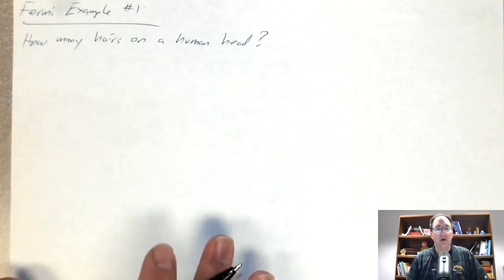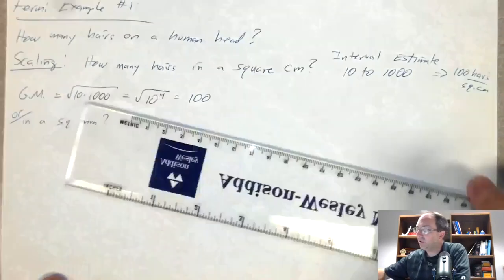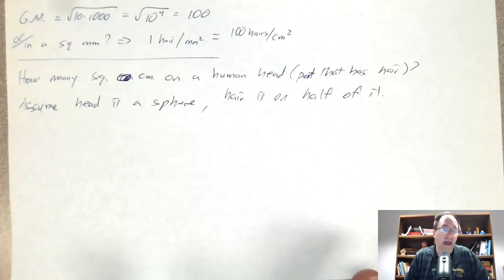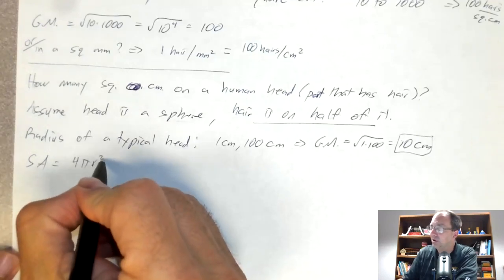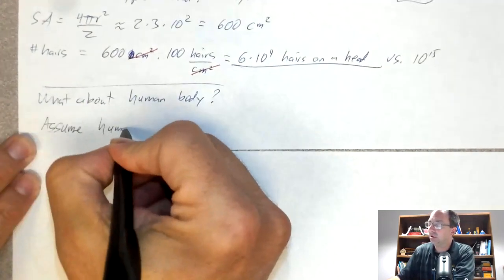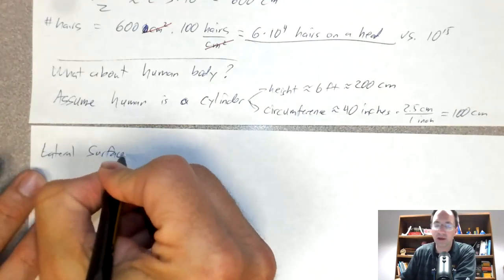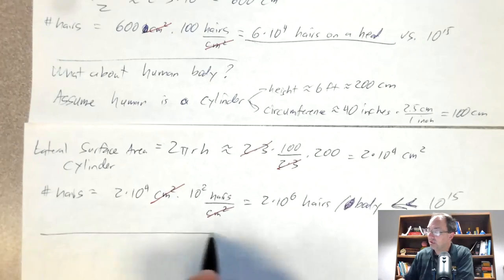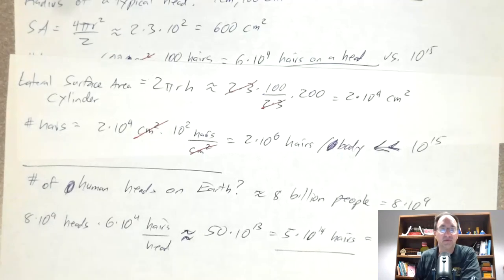Tools of MM: Estimation 3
We do an example of a Fermi estimation problem: estimating the number of hairs on a human head or body.